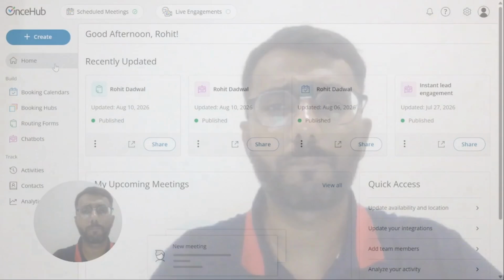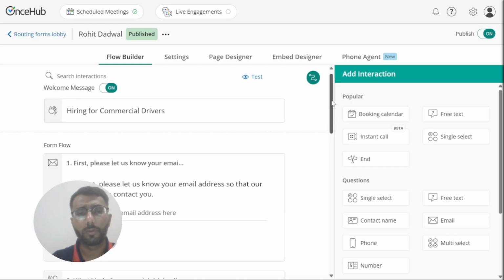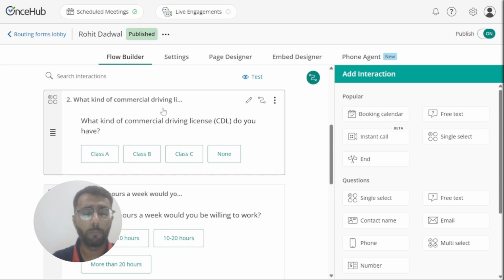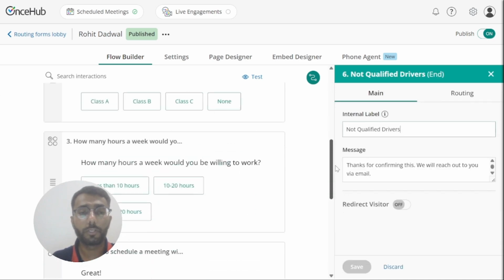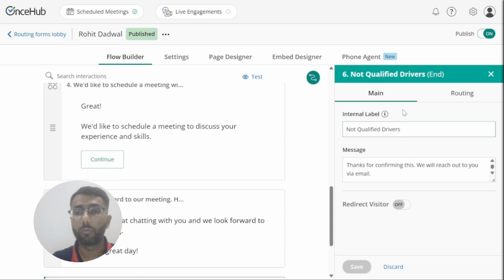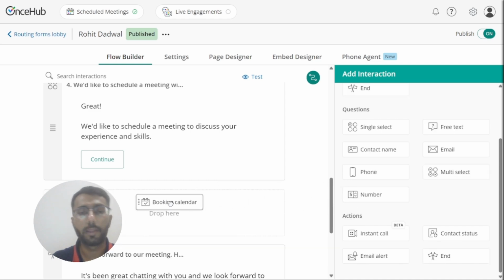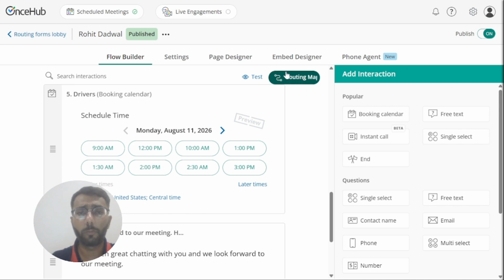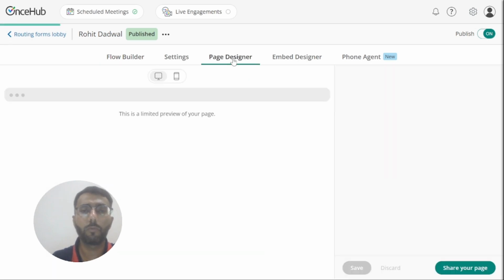How to Offer Scheduling to Qualified Leads with Routing Forms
Manually screening leads before sending scheduling links slows down response times for high-intent prospects. OnceHub resolves this by embedding booking calendars directly into automated routing forms. Using targeted qualifying questions and conditional routing rules ensures only eligible prospects unlock available time slots. Automating lead qualification before scheduling keeps team calendars filled with high-converting appointments.

What you'll learn:
✔️ Setting up qualifying interactions in the OnceHub Routing Forms builder
✔️ Configuring conditional routing rules based on visitor responses
✔️ Adding Booking Calendar interaction elements to qualified pathways
✔️ Directing unqualified leads to custom end-of-interaction messages